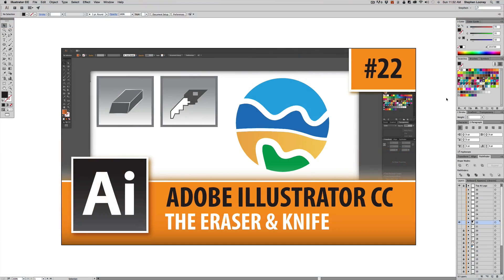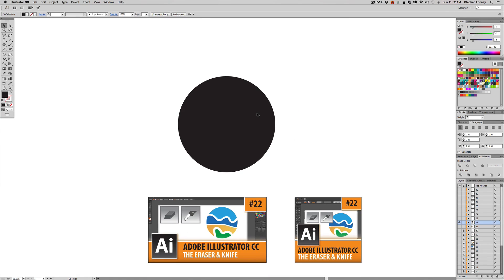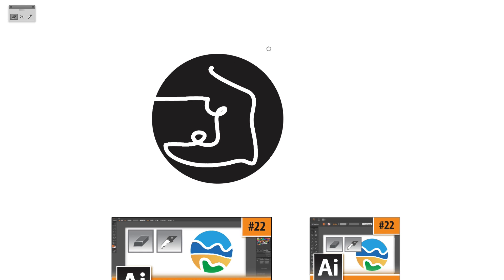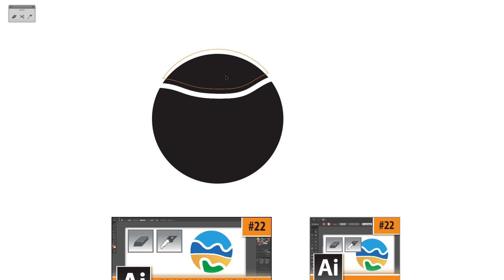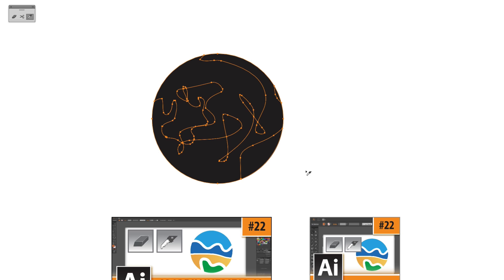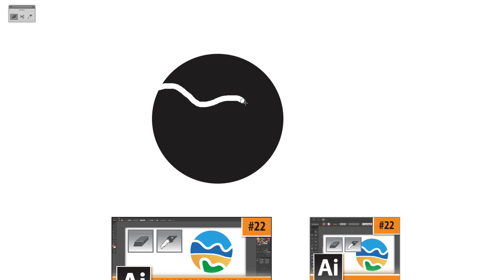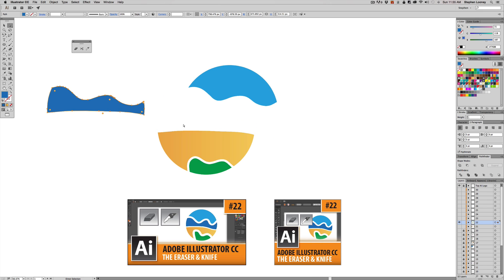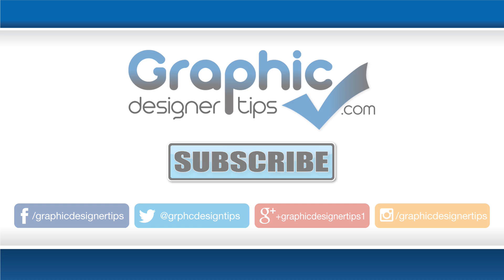Adobe Illustrator Creative Cloud - Eraser & Knife Tools- Episode #22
Welcome to episode #22 of my Adobe Illustrator Creative Cloud tips series where I will be doing all types of in-depth teachings about the program. In this video I will be show you the cool advantages you will have creating logos and symbols while using the eraser and knife tools. These tools allow you to cut into vector shapes while fixing the new paths by adding it's own points.